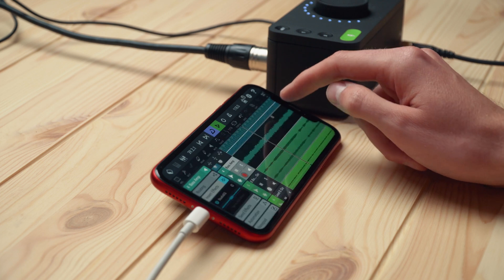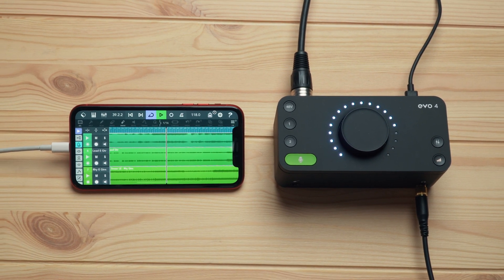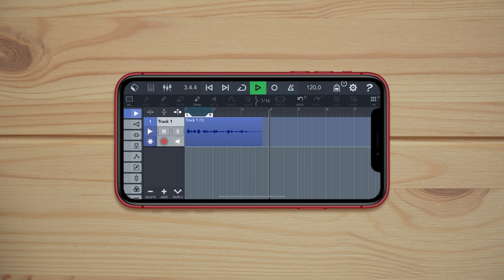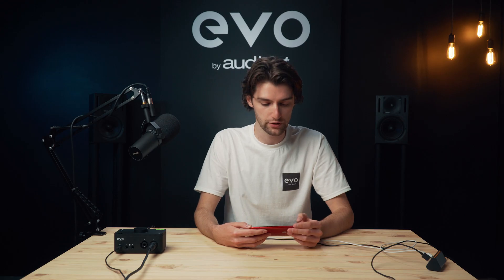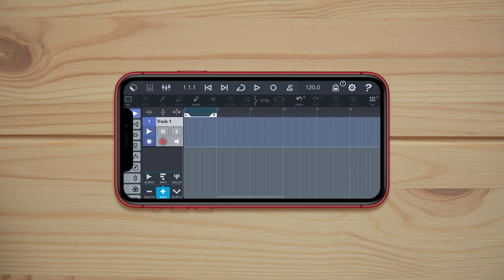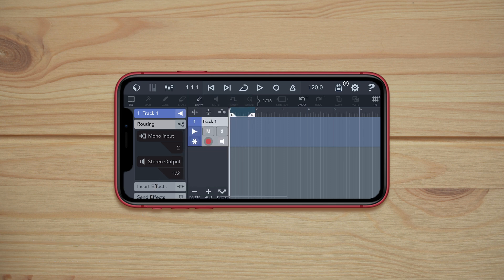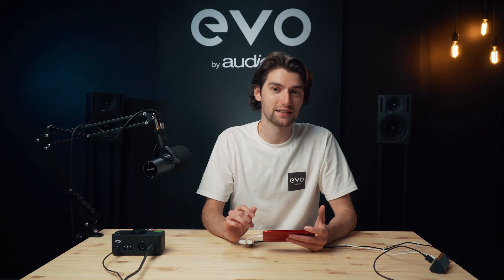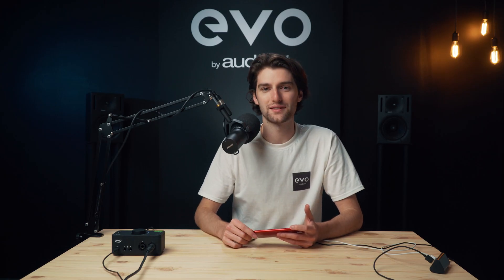How to set up EVO 4 with an iOS Device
Learn how to set up EVO 4 with an iOS device to create the perfect mobile recording or streaming solution. Take a look at setting up a recording session in Cubasis 3 LE, an iOS recording app that comes free with EVO 4.